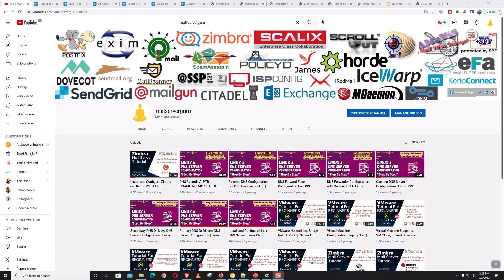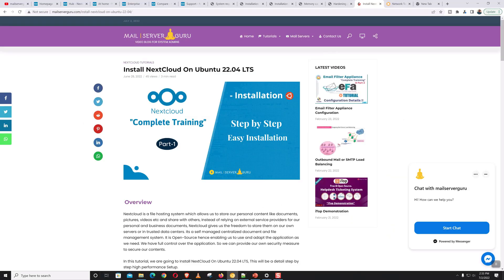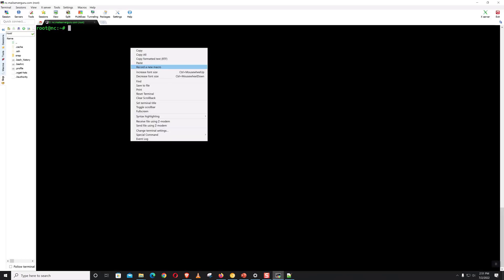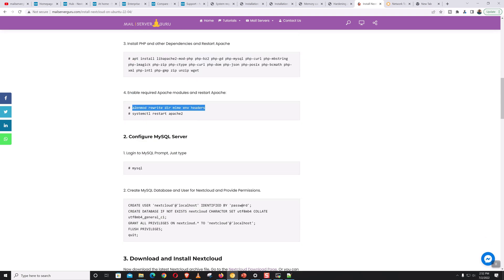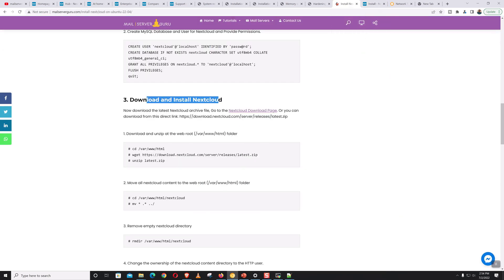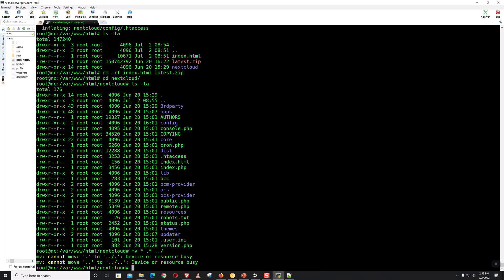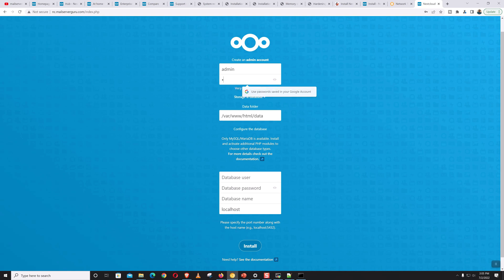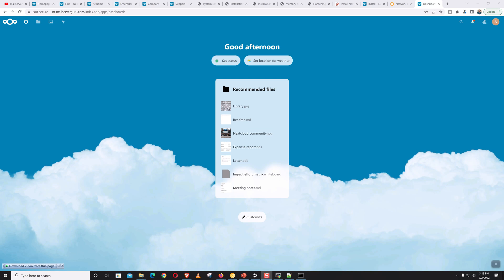Install Nextcloud On Ubuntu 22.04 LTS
In this tutorial, I have demonstrated How to Install Nextcloud On Ubuntu 22.04 LTS, This is a quick and easy installation on the default Apache site configuration.

Nextcloud is a file hosting system that allows us to store our personal content like documents, pictures, videos, etc, and share them with others, Instead of relying on external service providers for our personal and business documents, Nextcloud gives us the freedom to store them on our own servers or in trusted data centers. it's a self-managed centralized document and file management system. It is Open-Source hence enabling us to use and adapt the application as we need. We have full control over the application. So we can provide our own security measures to secure our contents.

Chapters:
00:00 - Intro
00:20 - Nextcloud System Requirements
01:29 - Nextcloud setup guide
02:15 - Nextcloud installation on Ubuntu 22.04
07:26 - Nextcloud setup from browser